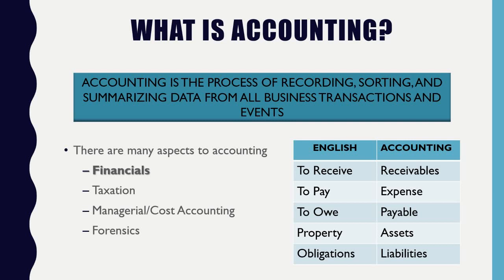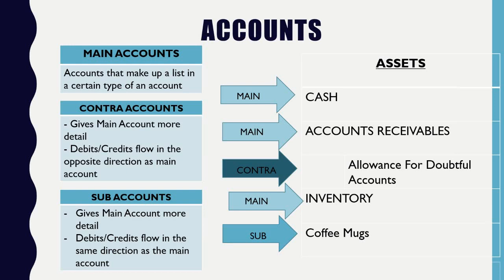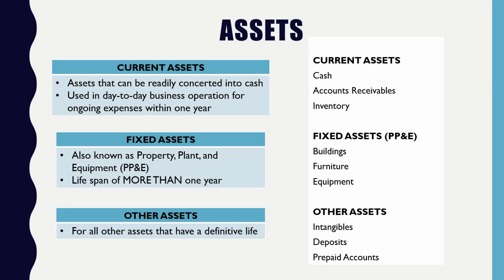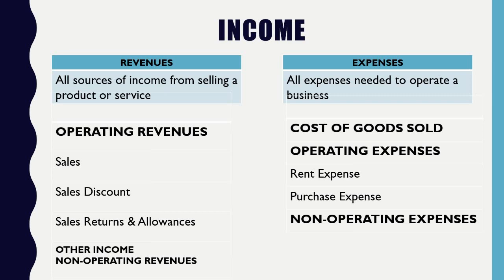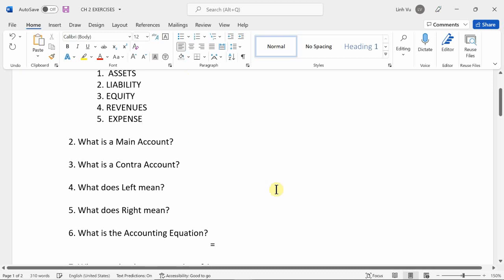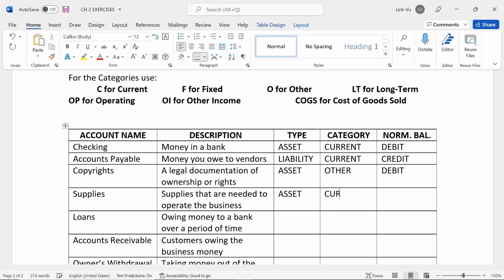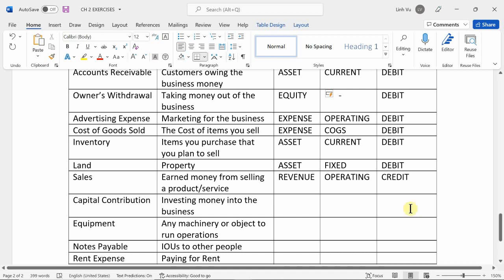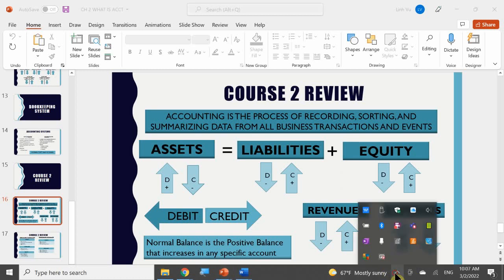AM ACCT 2.28 CH 2 WHAT IS ACCT